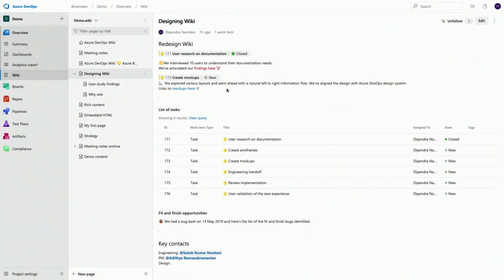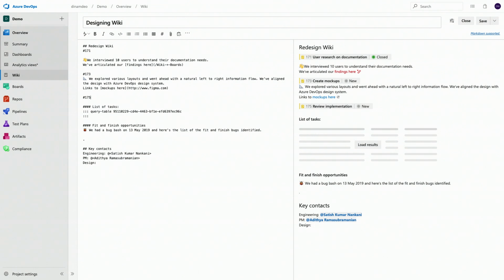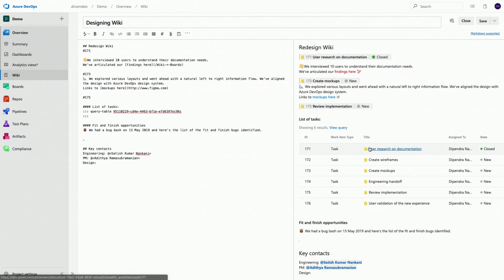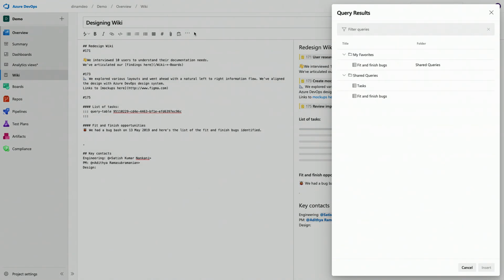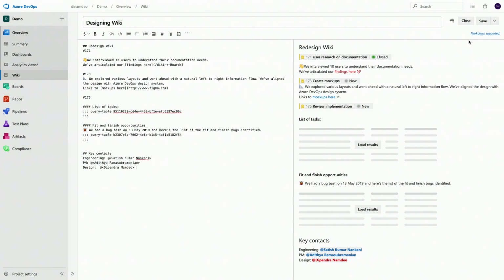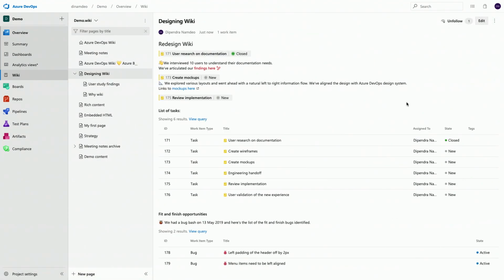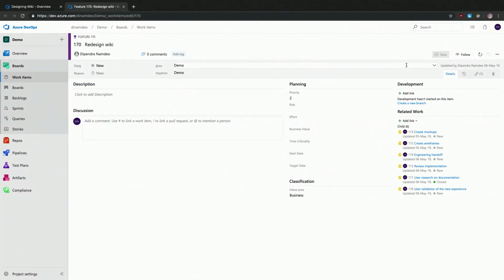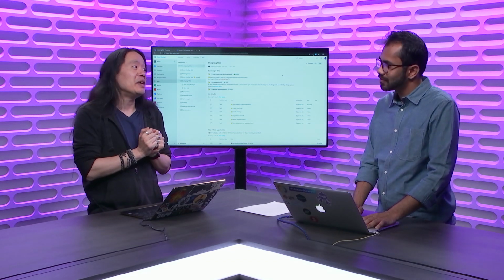Integration between Azure DevOps Wiki and Azure Boards | DevOps Lab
With the new integration between Azure Boards and Azure DevOps Wiki, you now have the ability to easily share real time project data from your backlog and your Kanban boards in your wiki pages. In this episode, Dependra demonstrates this powerful capability.